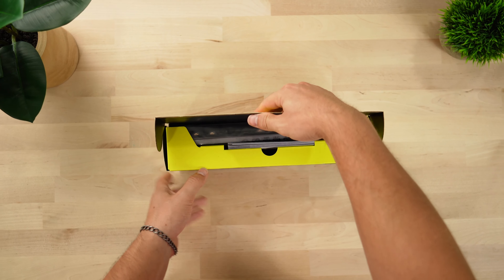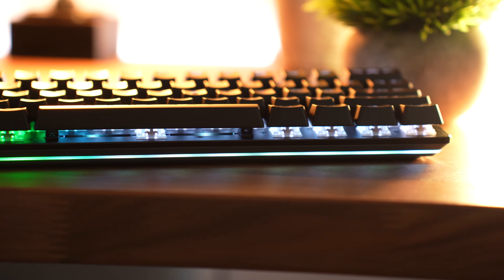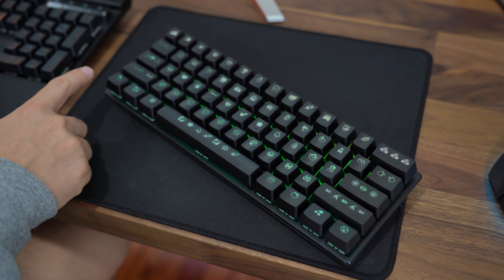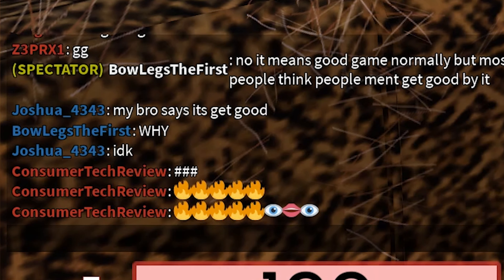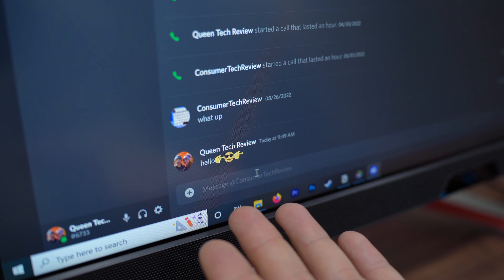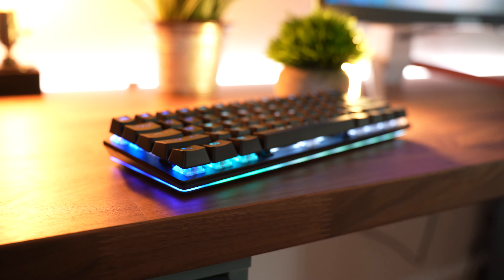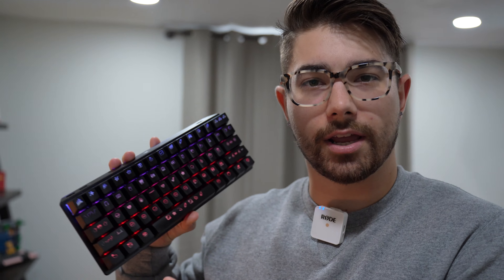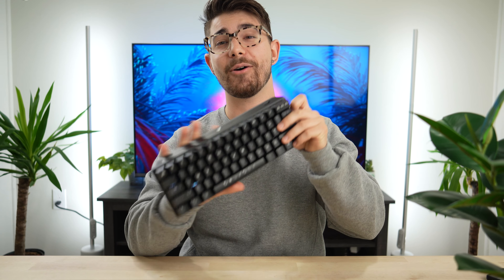Corsair Made An Emoji Keyboard!?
Today, I'm doing a video titled, Corsair Made An Emoji Keyboard!.  In this video, I unbox and test the one and only Corsair Emoji Keyboard.  Corsair really outdid themselves on creating the K70 Pro Mini Wireless Emoji Mechanical Keyboard. Who needs letters when you have emojis!? If you guys enjoyed this video, Corsair Made An Emoji Keyboard!, drop a like below.  AND if you have any questions about the video, Corsair Made An Emoji Keyboard!, leave them in the comment section.  This was Consumer Tech Review, and I'll see you guys later!

Timestamps:
0:00 Setting Up the Corsair Emoji Keyboard
3:15 Gaming with the Emoji Keyboard
3:48 Discord with the Emoji Keyboard
5:18 Corsair Emoji Keyboard Features